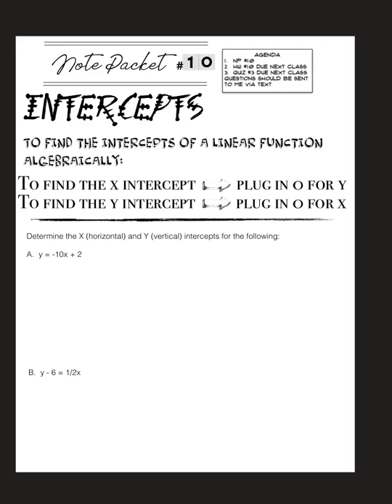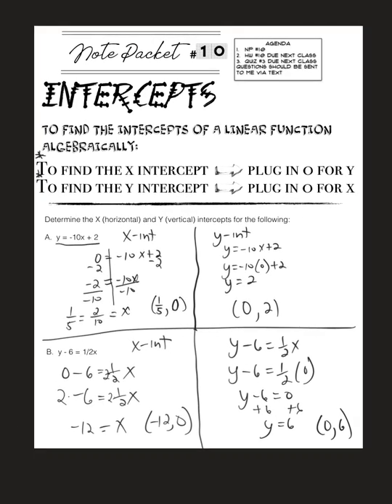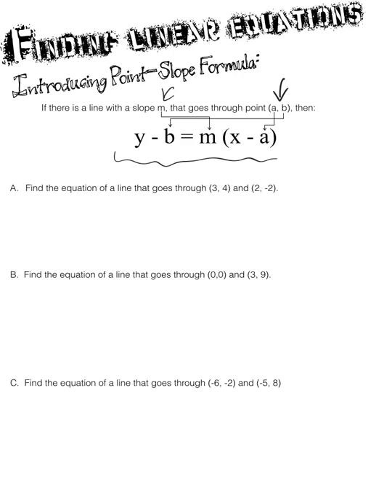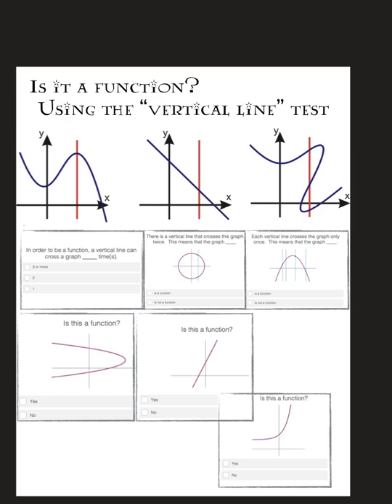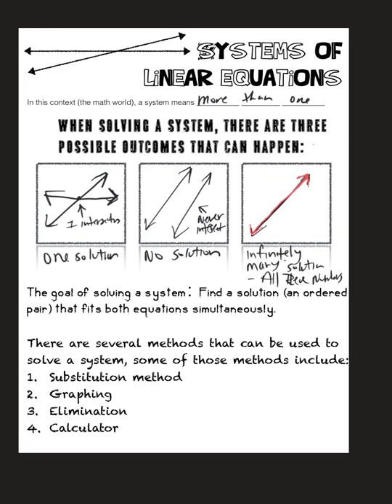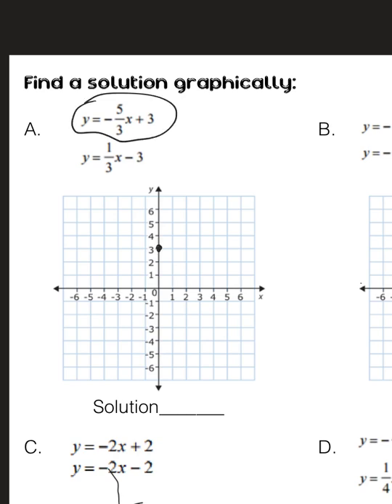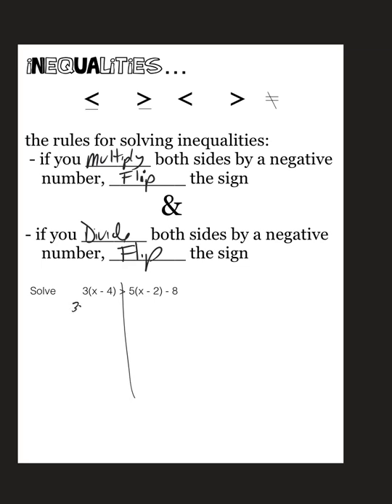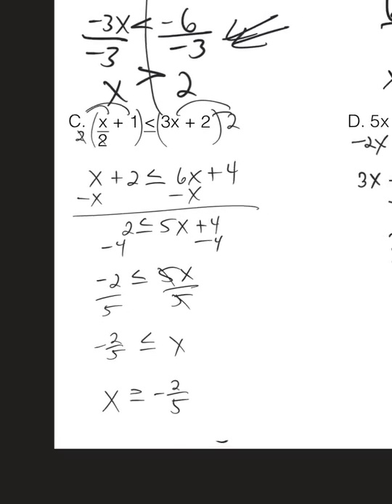MTH 098 - Packet #10